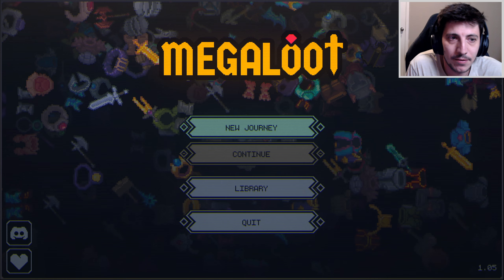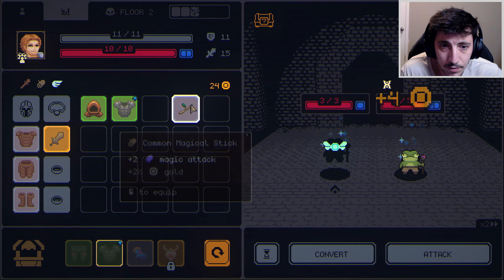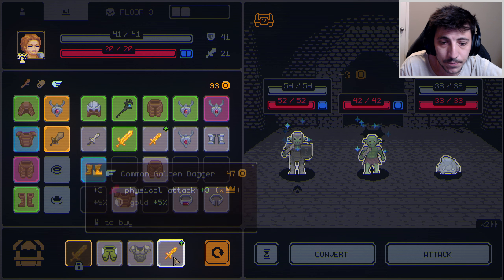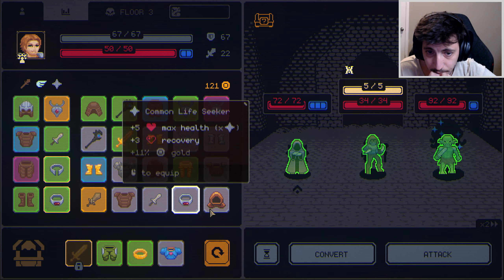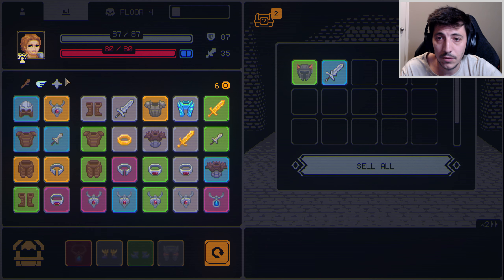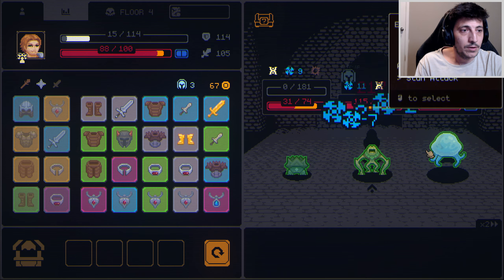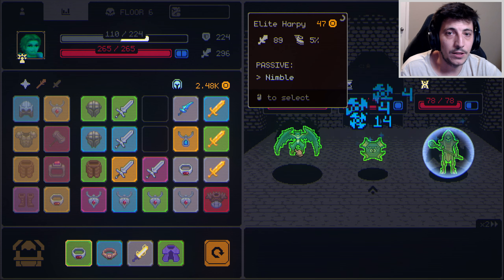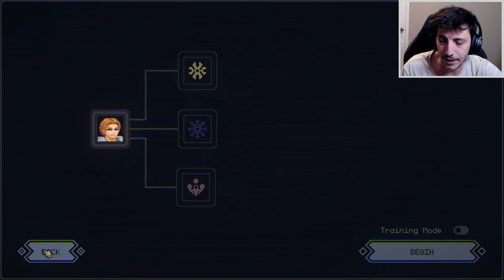The Holy Jace | Megaloot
Megaloot is an addictive Inventory Management Roguelike RPG, where meticulous loot management paves the way for creating diverse and powerful builds. Combine deck cards and loot strategically to craft dominating builds and become the ultimate power hunter.